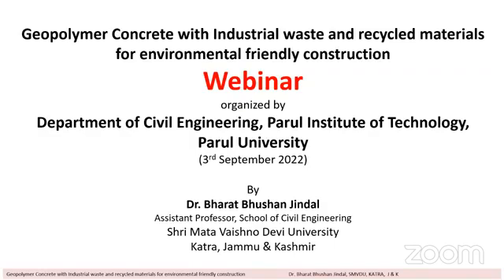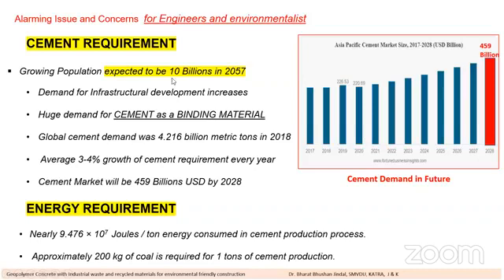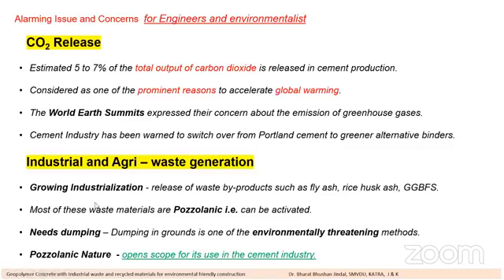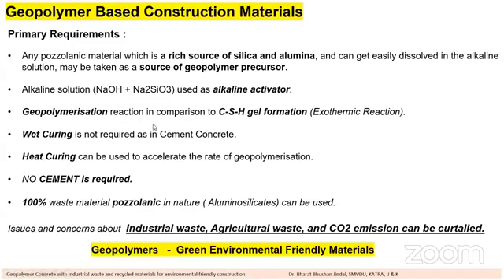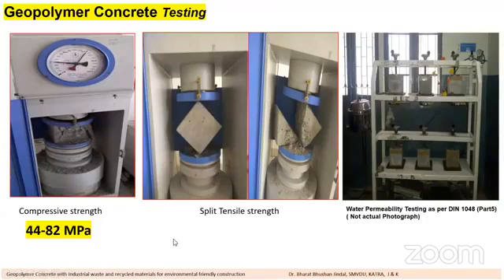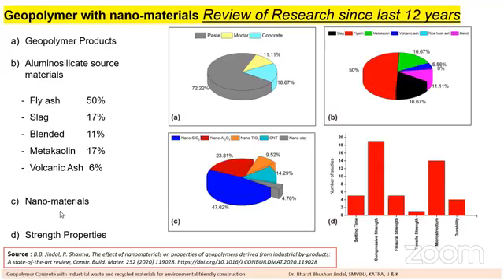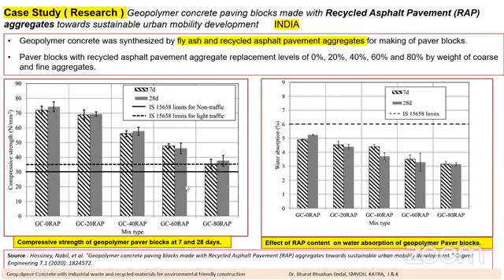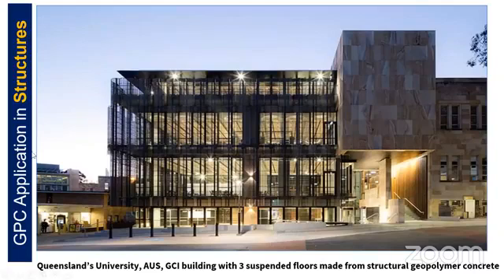030922 Geopolymer Concrete with Industrial waste and recycled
030922 Geopolymer Concrete with Industrial waste and recycled